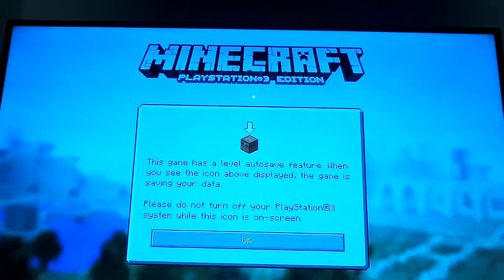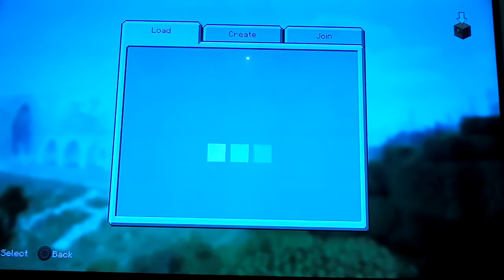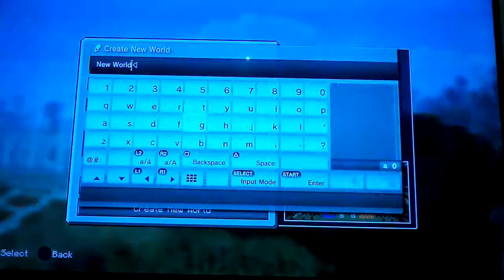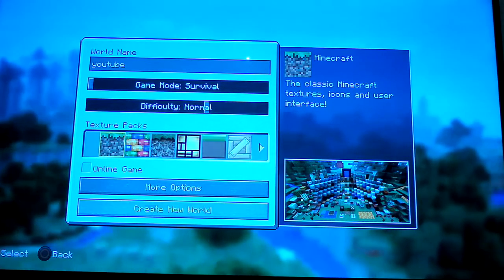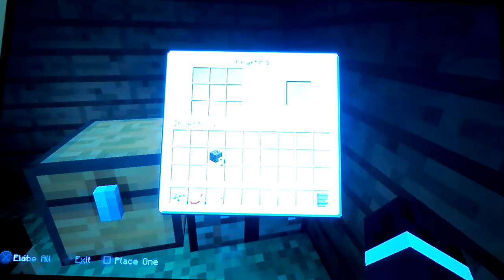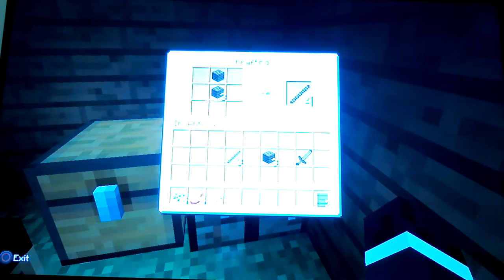Minecraft solo let's play #1 shelter